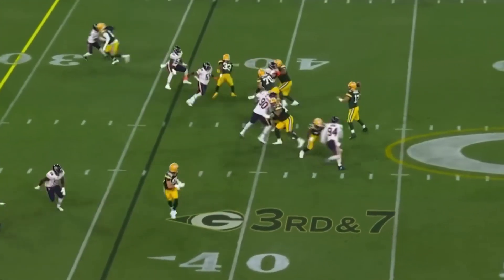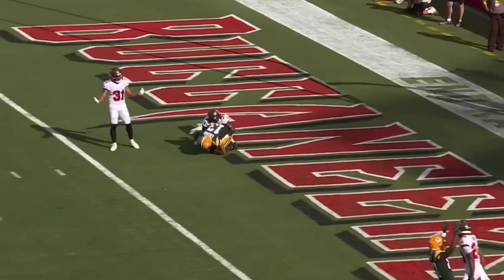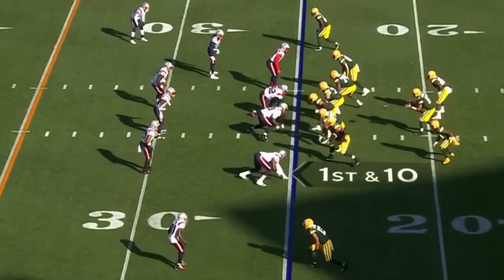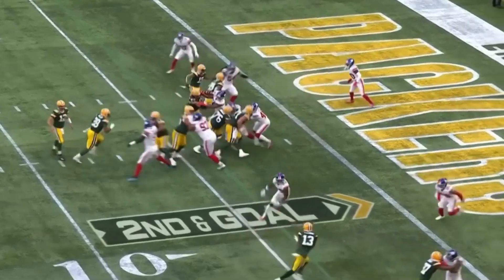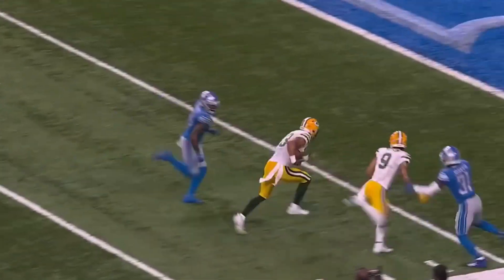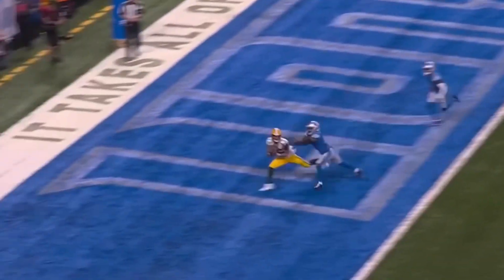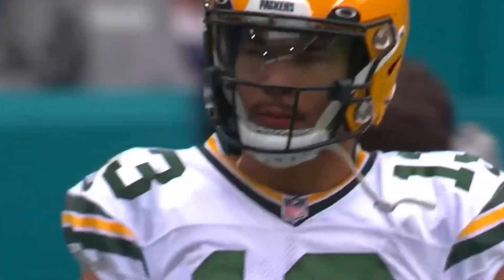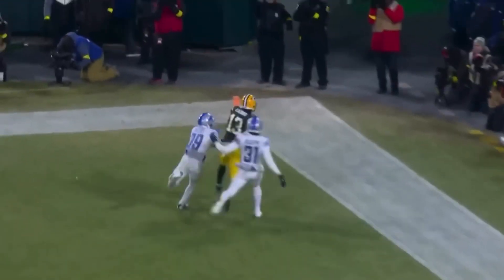Allen Lazard 2022 Highlights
2022 was Allen Lazard’s career best season. There are many questions surrounding the Packers this offseason so it is uncertain whether or not Lazard will return in 2023.